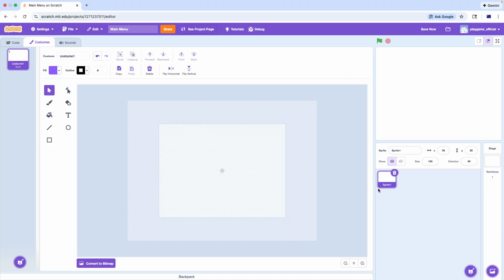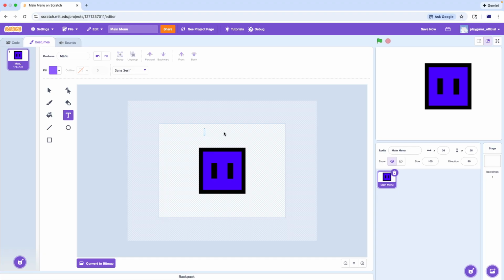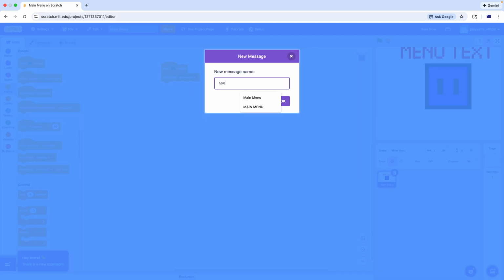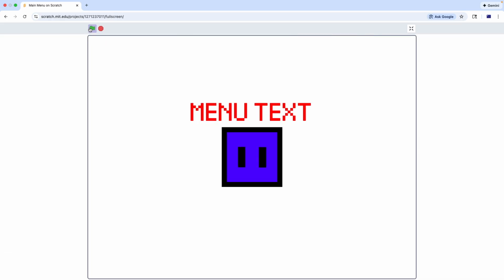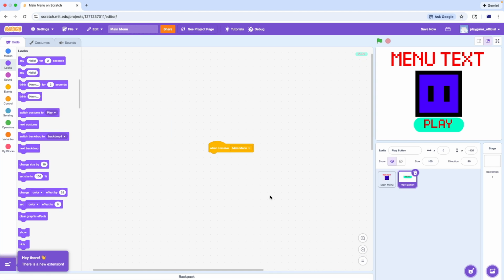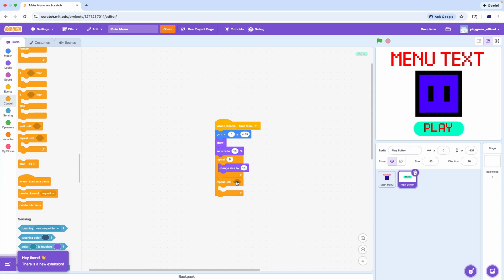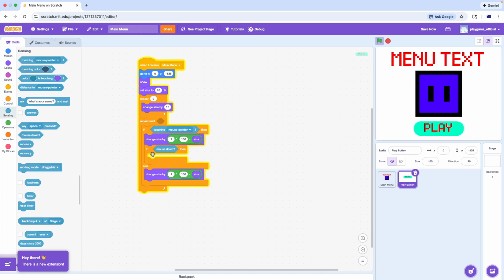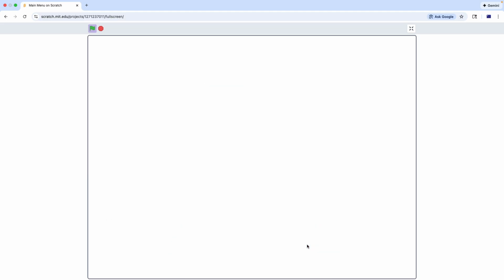How to Make a Main Menu in Scratch! | Coding Tutorial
This is my first ever Scratch tutorial. I hope that it helps anyone who needs it!

Timestamps:

0:00 - Intro
0:34 - Visuals
2:14 - Code
6:53 - Outro